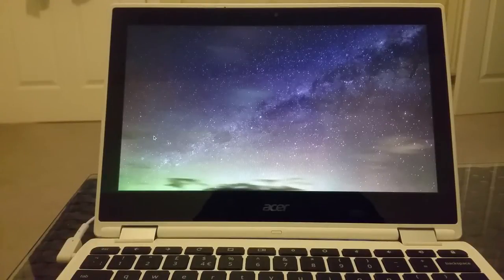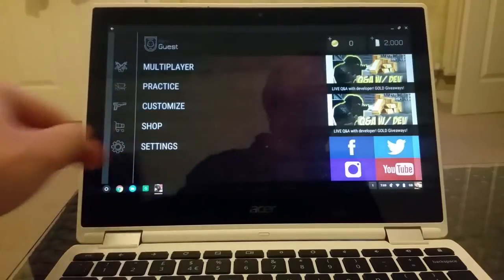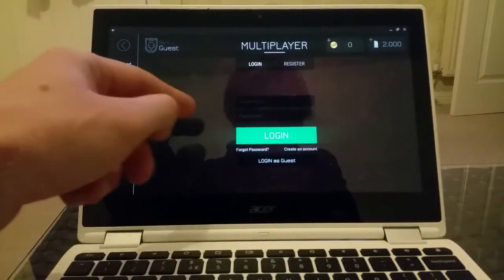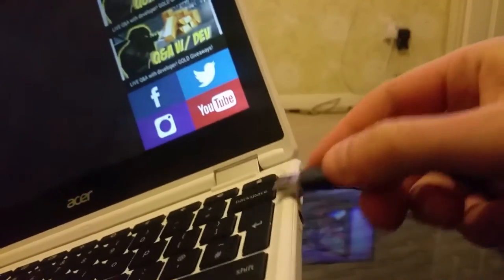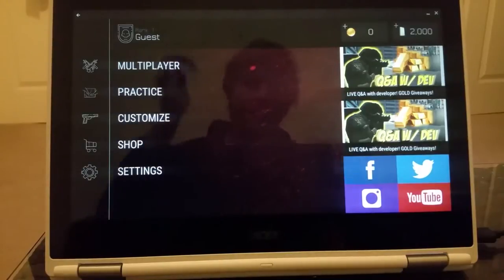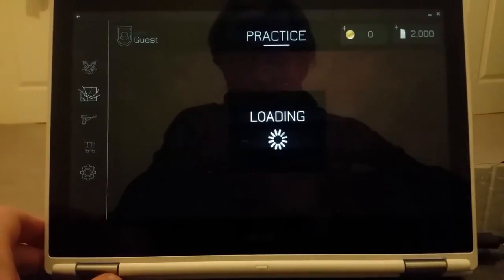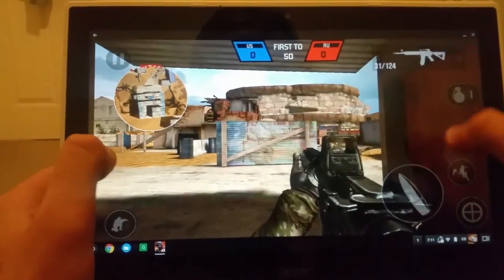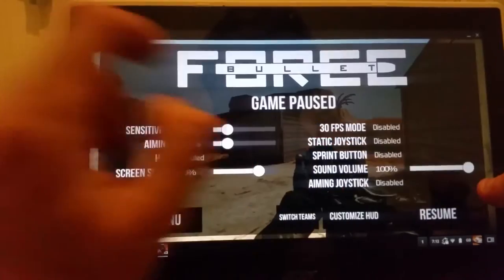Can You Play Bullet Force on Chromebook?